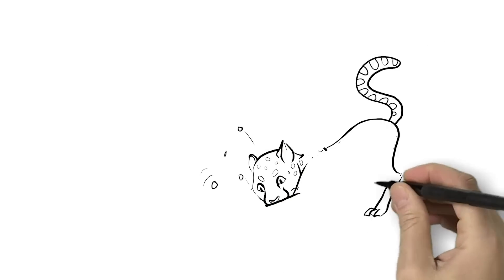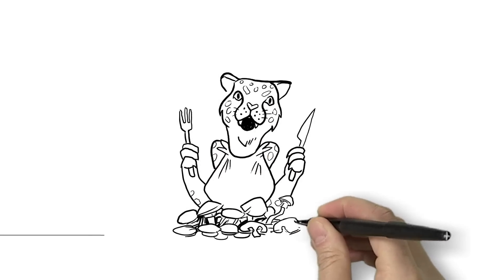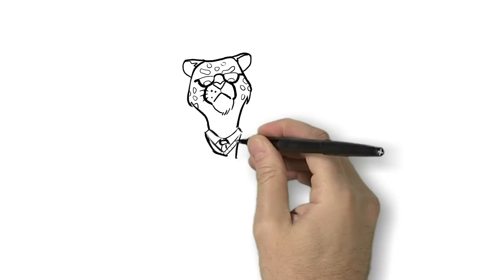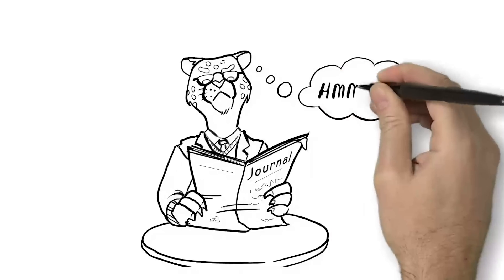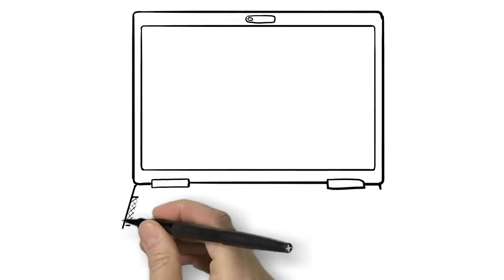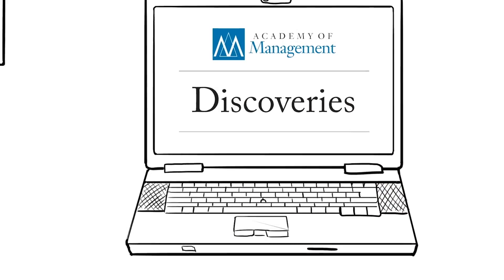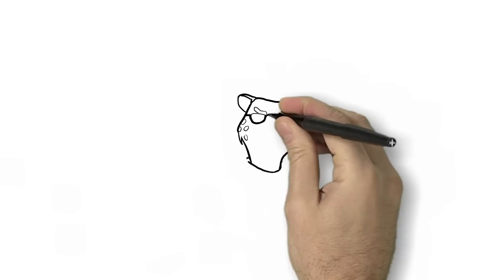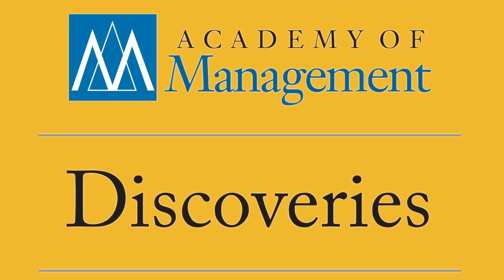Academy of Management Discoveries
The Academy of Management is proud to announce the March 2015 launch of a new online journal, Academy of Management Discoveries, to our portfolio of publications.